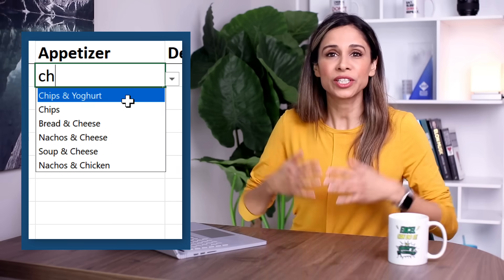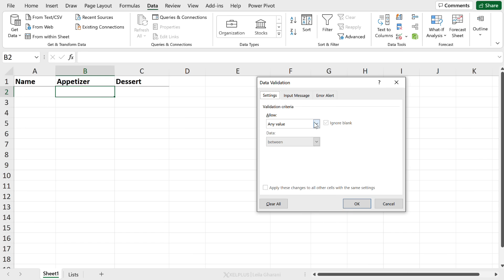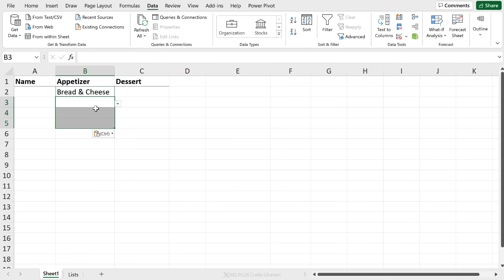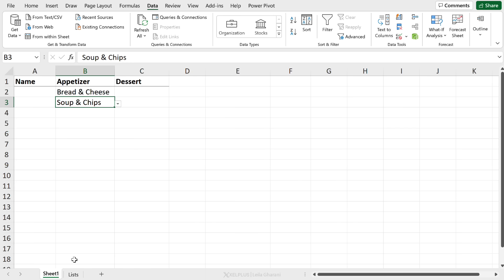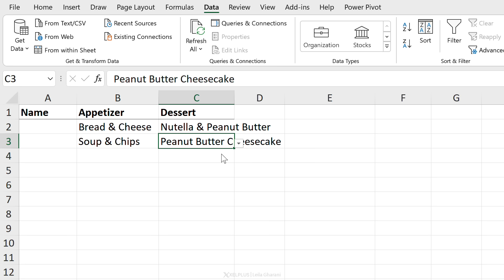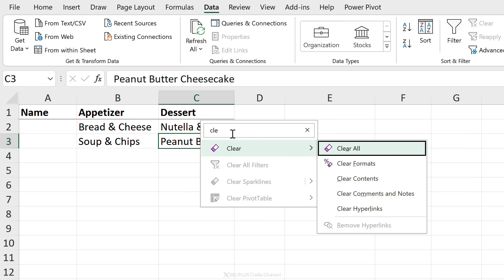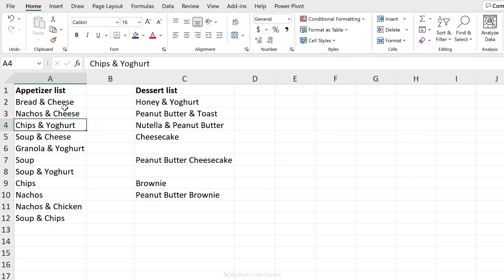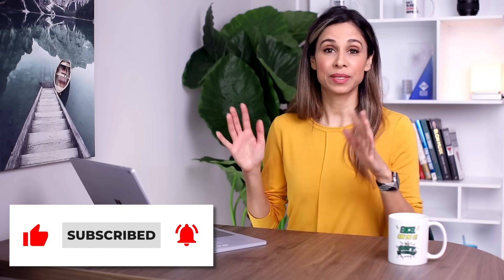How to Create Searchable Drop Down Lists in Excel with ZERO Effort!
Finally we get SEARCHABLE drop down lists in Microsoft Excel WITHOUT writing complex formulas. There's no VBA, no filter function. The autocomplete functionality is there by default.

The ability to search for values in data validation was released on the web (online) version of Excel last year but now it's available in the Excel desktop version as well. To search the drop-down list you just have to start typing in the cell. A list of search results will appear and filtered down as you type. It also automatically suppresses empty cells.

🔍 Key Takeaways:
▪️ Learn how to create searchable drop-down lists without any complex coding.
▪️ Understand how to use Data Validation for creating dynamic, user-friendly drop-down menus.
▪️ Discover two major improvements: Auto-Complete in drop-down lists and automatic exclusion of blank cells.
▪️ Explore the new Search Box option for cells, enhancing navigation and functionality in Excel sheets.

You can use this to create multiple searchable drop-down lists or data validations in a single sheet.

This update is for Office/Microsoft 365 subscribers for Windows and Mac.

00:00 Searchable Drop Down Lists in Excel
00:29 Create Searchable Drop Down Lists Without Formulas
03:33 New Search Box Option
05:27 Wrap Up